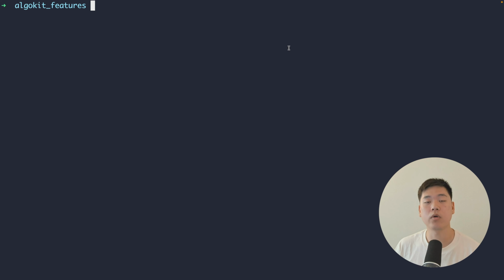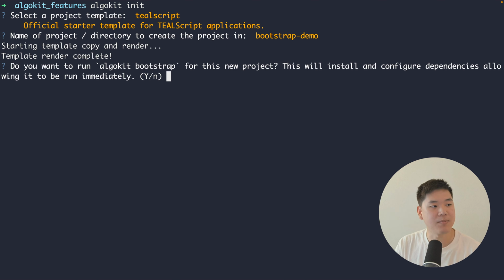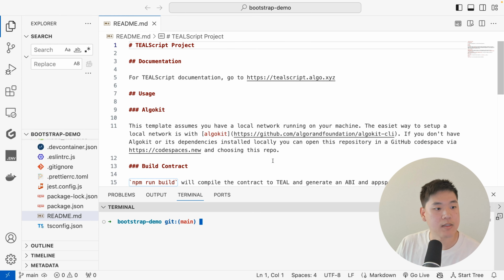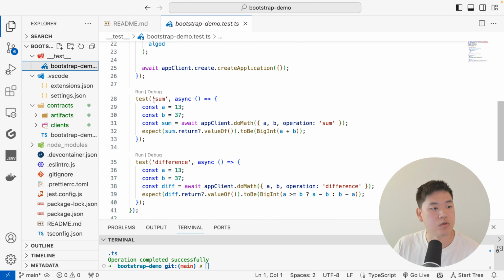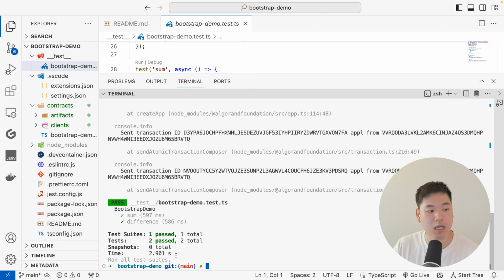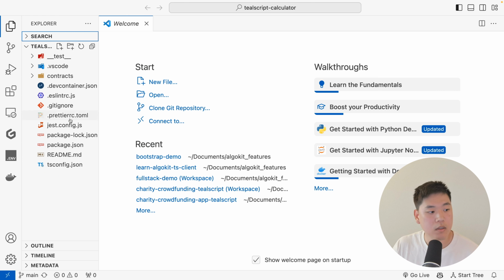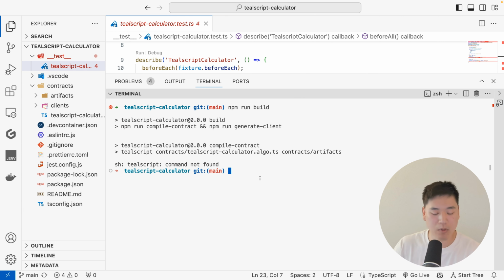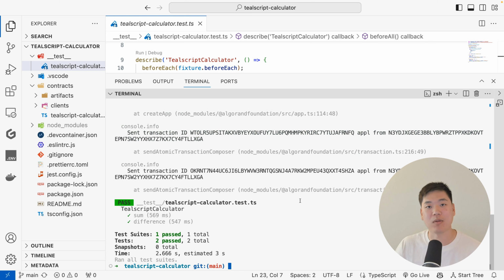What Can You Do With AlgoKit Bootstrap?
Learn how to use the “algokit bootstrap” command to quickly install all of the dependencies needed to build on Algorand!

Table of Content:

00:00 - 2 ways to use bootstrap
00:23 - Bootstrap inside of algokit init
01:10 - Launch localnet before continuing
02:35 - Bootstrap inside of pre-existing AlgoKit project
04:45 - Learn more about AlgoKit bootstrap